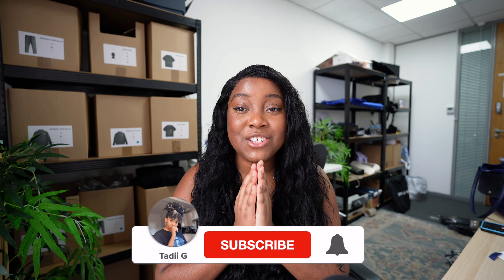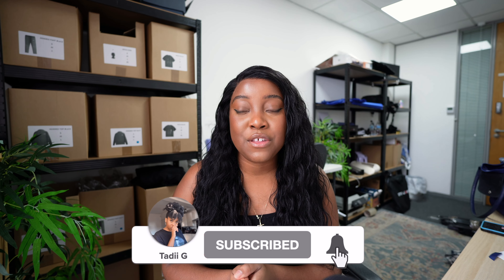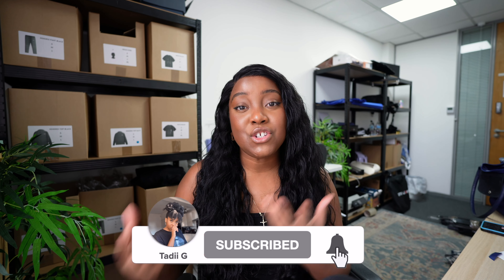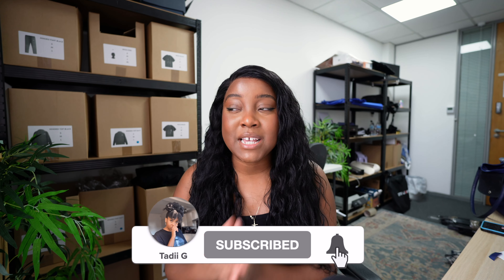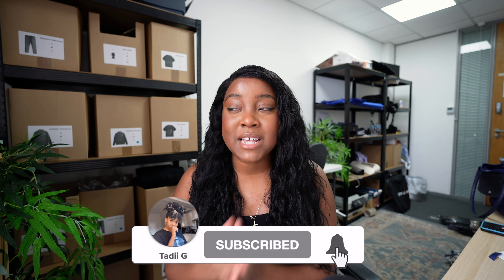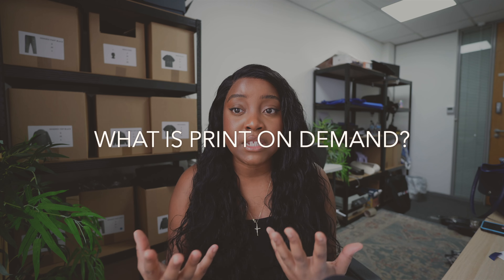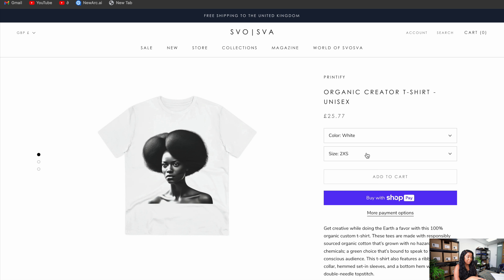How To Start A Print On Demand Clothing Brand Using AI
✨ Try Printify and start your print-on-demand clothing brand ✨

How To Start A Print On Demand Clothing Brand With Quality Clothing
In this video, we are going to talk about how to start a print on demand clothing brand with good quality clothing. We will also cover the pros and the cons of print on demand. Print-on-demand is a great way to start a clothing brand with no money as there is no upfront cost.

Chapters

0:00 Intro
0:33 What is print on demand
0:55 Pros of print on demand
02:56 Cons of print on demand
05:42 How to set up a print on demand store

Filming Equipment

Hey Friends!